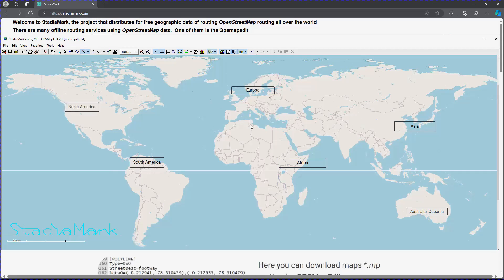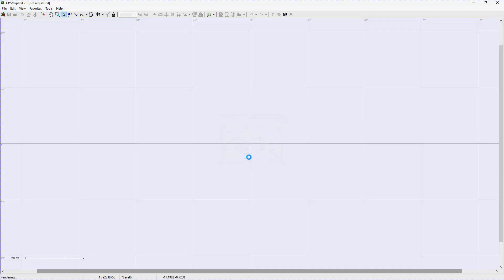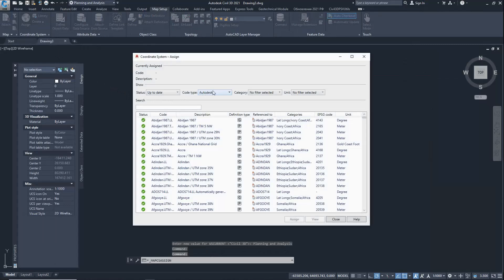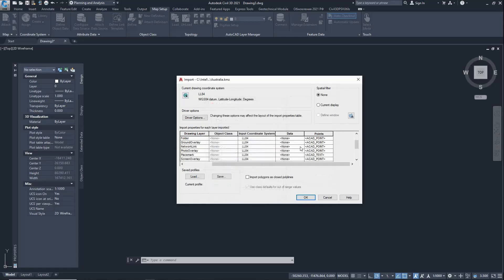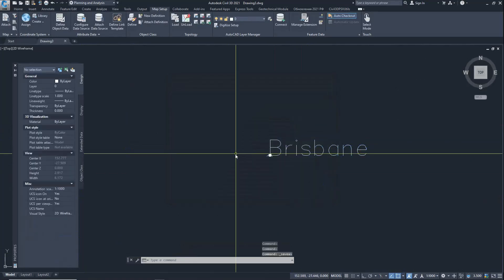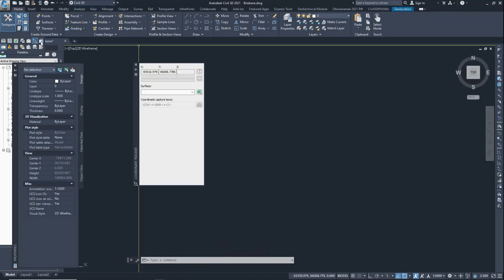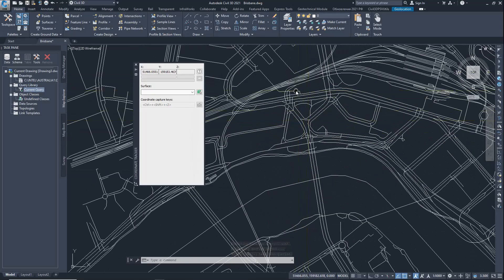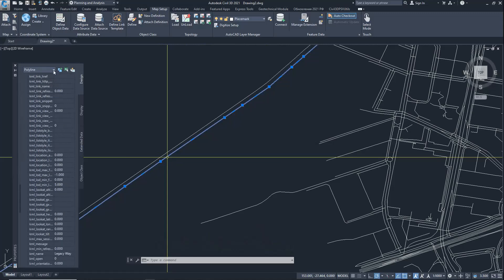Civil 3D: Importing KML and KMZ files with coordinate system transformations, lat-lon→ Local system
those who want to explore the attribute data that can be assigned to each polyline (primitive).If you already have a KML file, you can skip the first 60 sec of the video, which explains how to get data to create a KML.
00:01 Download the routing of Australia
00:08 Unpacking the archive Australia.zip
00:11 GPSMapEdit opens for Australia.mp
00:14 Zoom in on the required area of the map (Z button or CTRL+wheel)
00:23 Press 0 (zero) and turn on the most detailed layer
00:32 Select the necessary section of the routing card
00:39 Creating a new workspace in the GPSMapEdit program
00:45 Disable OSM background (or Google, Bing)
00:49 Inserting a copied section of the city
00:54 Zoom in on the required area of the map
00:59 Export to KMZ
01:12 Switch to the workspace "Planning and analysis"
01:18 Loading the coordinate system using the EPSG code: 4326 (LL_WGS84)
01:32 Import the KMZ file (_.MAPIMPORT)
01:43 Select the attributes we need to sign each line
01:51 Select the kml_name attribute
01:53 In my file, all lines from the KMZ file are imported only to the Placemark ayer
01:59 Creating/configuring attribute imports for points
02:07 Create/configure attribute import (kml_name) for routing
02:11 What happens if you select import of all attributes I will show at the end of 0:0he video
02:16 Routing. Import progress
02:21 Double-click the mouse wheel to find the imported routing lines
02:25 Brisbane is the only point of import
02:29 how OD attributes are displayed in properties: (kml_name = Legacy Way)
02:35 Save the file
02:40 Copy the value for the file name (Ctrl+C "Brisbane")
02:44 Saving a file (Ctrl+Shift+S)
02:50 Creating a new file (Brisbane.dwg)
03:00 I assign a new coordinate system to the new file
03:12 In my case, the local coordinate system of the city
03:16 Now you need to convert the world coordinates to the local system WGS84 → ocal 0:0system
L3:21 switch back to the "Civil 3D" workspace
03:25 Turn on coordinate tracking and the MAP taskbar (MAPWSPACE)
03:31 MAPWSPACE - ON (on panel display)
03:34 Right-click on the "Current query" line
03:37 Define
03:39 Boundary type - "ALL"
03:43 "Query mode" is now available
03:46 Uploading the "drawings"
03:49 Adding the original drawing for transformation to the local coordinate system
04:03 "Execute query "for coordinate transformation
04:11 We observe that now the coordinates are not global (WGS84) - but Cartesian 0:0local
04:17 Have drawn a rectangle around the extreme points of the site to show how it has expanded
04:24 Copy from the base point (Ctrl+Shift+C)
04:29 Inserted a rectangle into the original drawing and noticed that there were some distortions when the coordinate system used for the drawing was latitude-longitude.
04:36 What happens if you select all the attributes of OD, and not one kml_name
04:51 There will be a lot of attributes

To break the link with the original drawing, copy the data from the base point to another new drawing

Another project with open data around the world (well, almost)):
, the project that distributes for free geographic data of routing OpenStreetMap routing all over the world
There are many offline routing services using OpenStreetMap data.  One of them is the
I use OSM maps as a background, and of course, you can convert the coordinates of not only polylines but also points and polygons, all following a similar process.
For those who want to explore the attribute data that can be assigned to each polyline (primitive). A website where you can find out more about OD attributes, learn how to edit and copy them :
- editing and analysis of descriptive data

Alternatively, if you need to create and analyze a digital elevation model (DEM) based on approximately such data sources:
• ALOS Global Digital Surface Model — 30m (AW3D30)
• SRTM 90m (3")  Digital Elev Database

To Create Cross Sections  To Analyze Material Quantities
Surface analysis:
• Directions. Used for aspect analysis. Renders surface triangles differently according to the direction they face.
• Elevations. Used for elevation banding analysis. Renders surface triangles differently according to their elevation range.
• Slopes. Renders surface triangles differently according to the slope range they fall within.
• Slope Arrows.
• Contours.
• User-Defined Contours.
• Watersheds.
• Contour Problems.
• Water Drop. Used to trace the path that water would take across a surface.
• To Calculate Surface Catchment Areas

- Apps for construction: earthworks and road work.